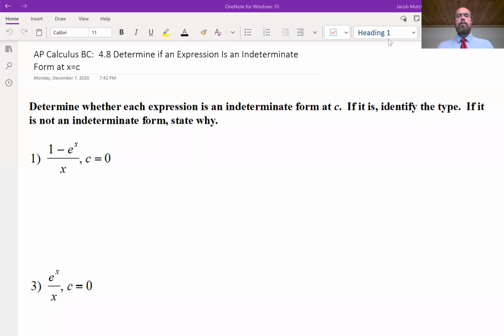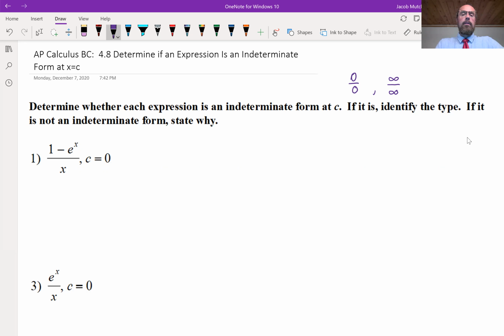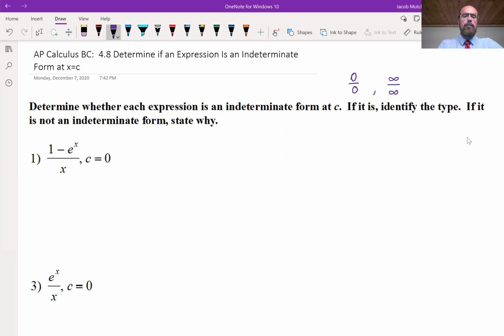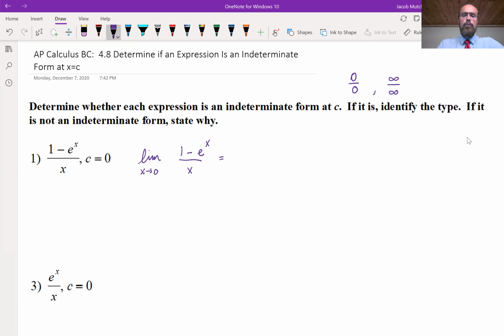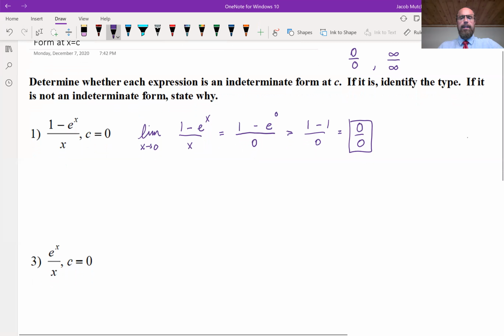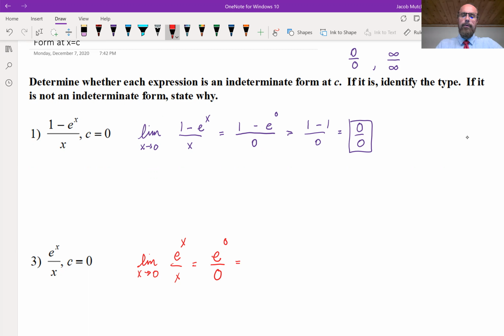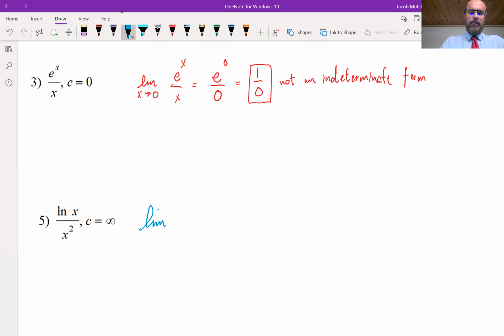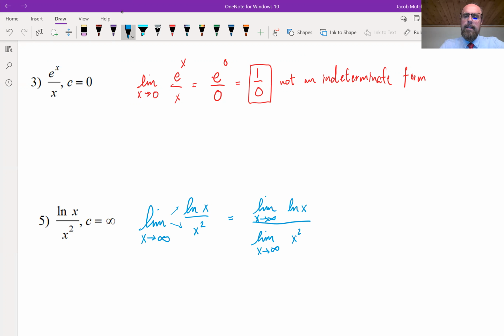4.8 Determine if an Expression Is an Indeterminate Form at x=c